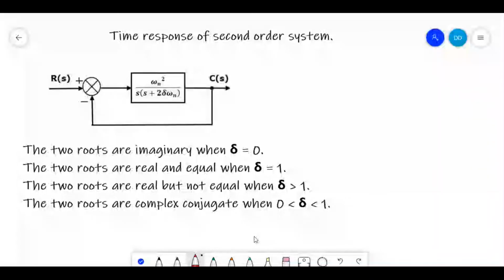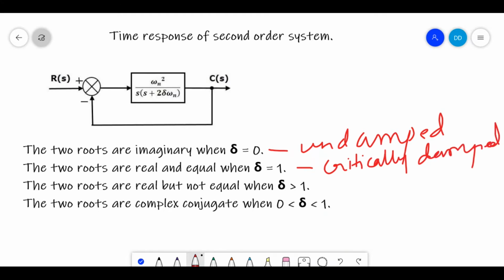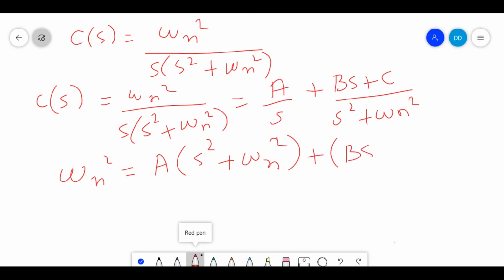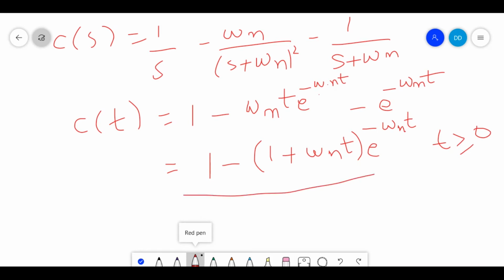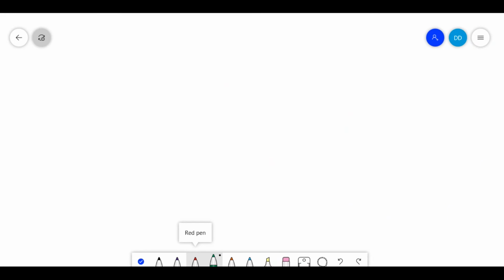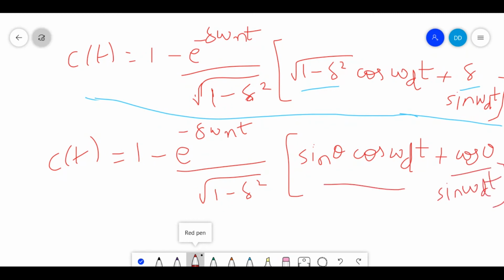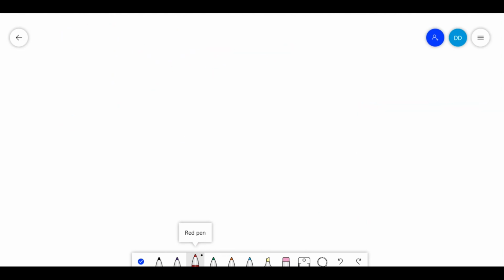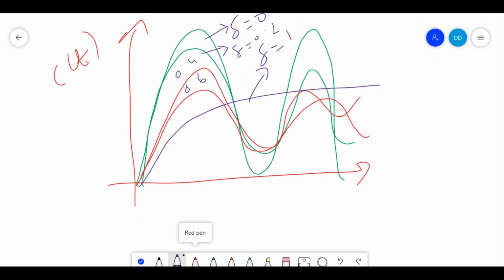VTU CS 18EE61 M3 L9 TIME RESPONSE OF SECOND ORDER SYSTEM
This video explains repsonse of a system of a 2nd order.